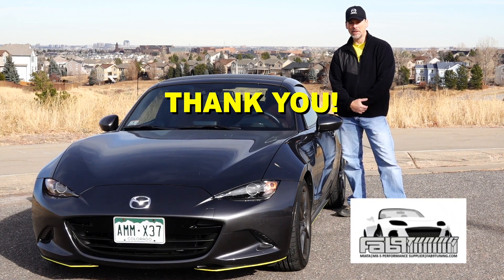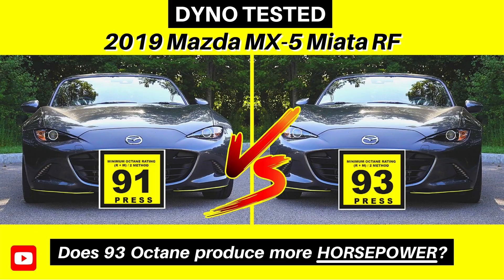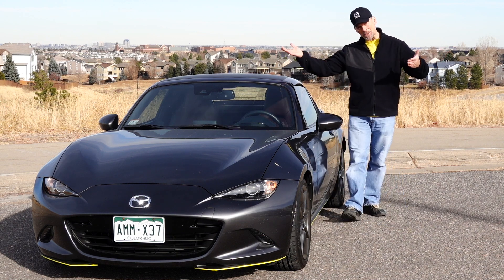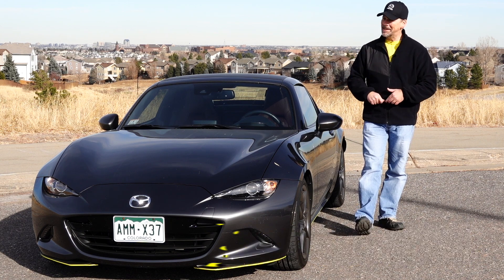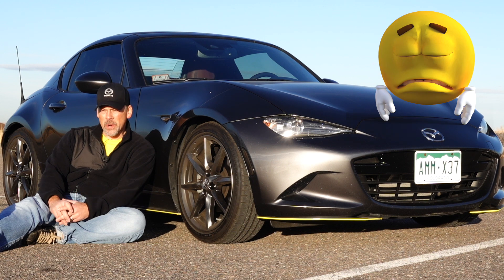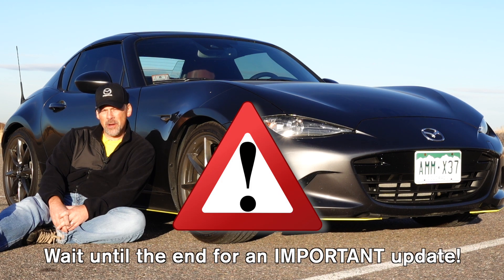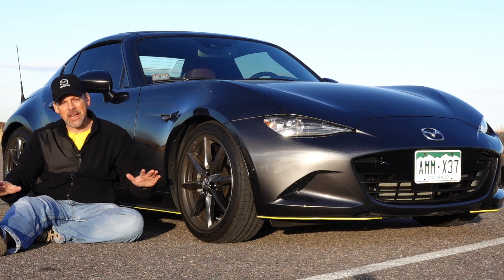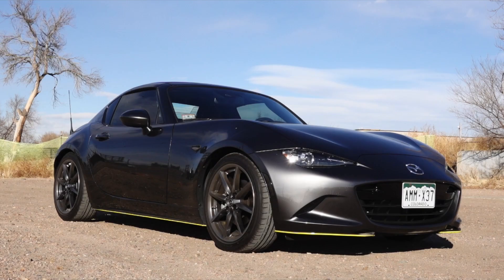VersaTune ECU Tune (91 Octane) - DYNO TESTED!!! // ND Mazda MX-5 Miata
The NEW VersaTune by Fab9Tuning ECU tune dyno tested on an otherwise stock 2019 Mazda MX-5 Miata RF! How much horsepower and torque can you gain from Fab9's VersaTune ECU tune and how does it compare to ECUTEK and other Miata performance modifications we've tested?  Let's find out!  We put our ND (2016, 2017, 2018, 2019, 2020, 2021) Mazda Miata - our ND2 2019 Mazda Miata RF project car on a DYNOJET dyno to compare our NEW baseline dyno numbers (at high altitude in Denver, Colorado on 91 octane gas),  to test Fab9Tuning's performance claims of their VersaTune ECU tune for the ND Miata.  We'll routinely dyno test Mazda MX 5 Miata performance modifications (such as axle-back exhaust, exhaust midpipe, headers, supercharger, turbo, etc.) as we embark on our Mazda Miata modification journey!